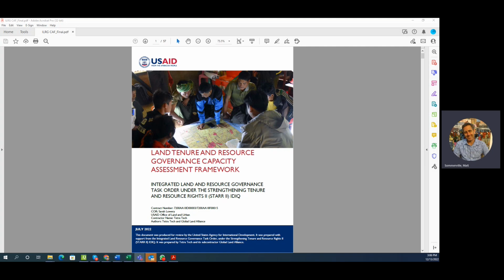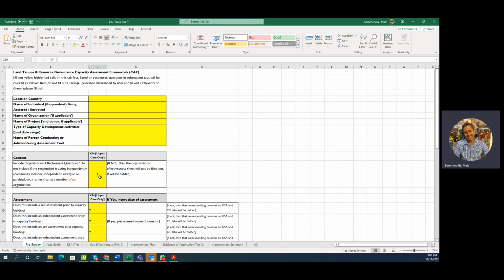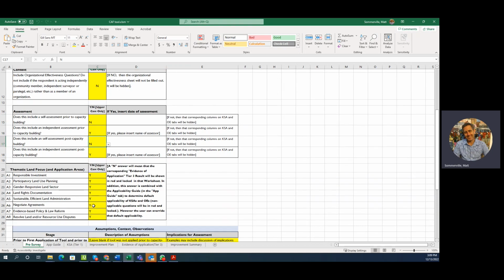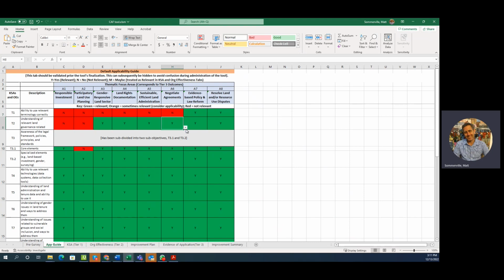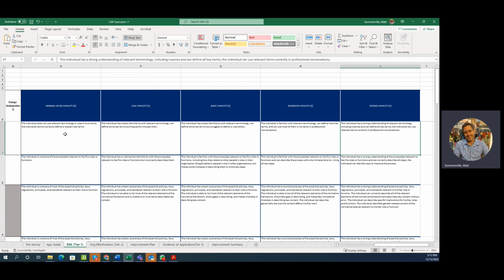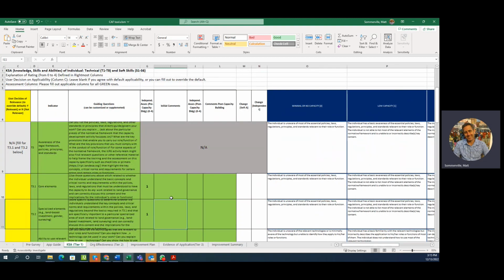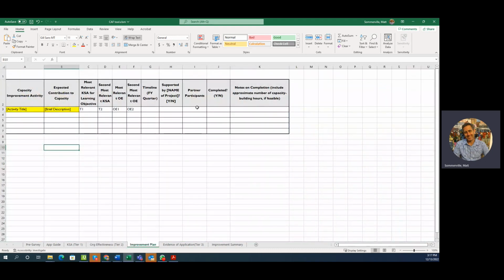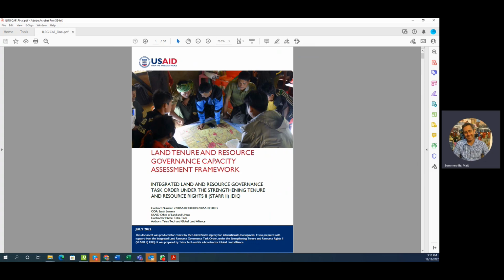Capacity Assessment Framework for Land Sector Introduction